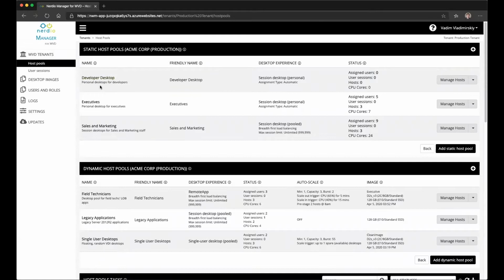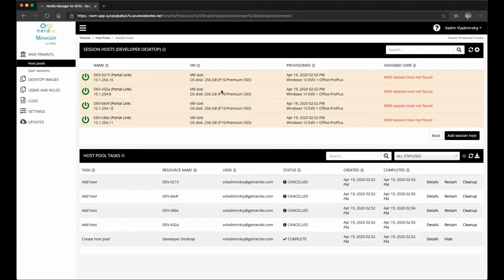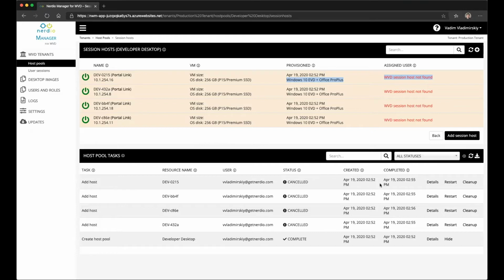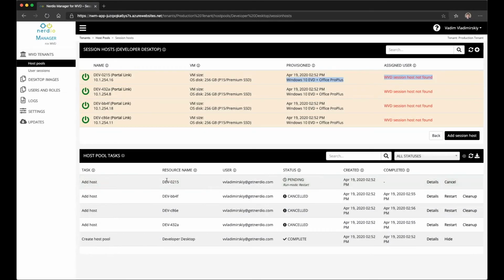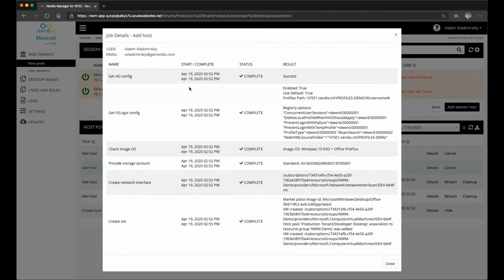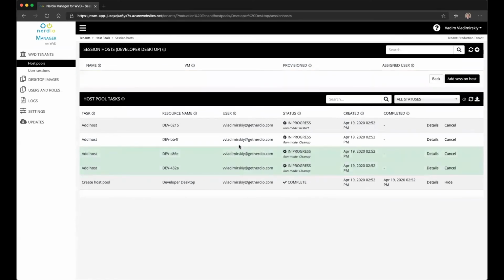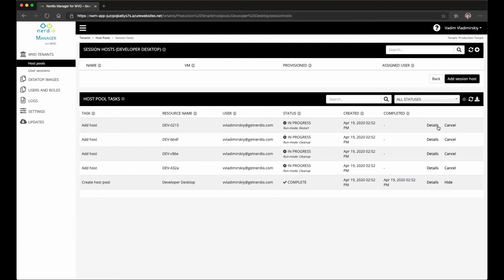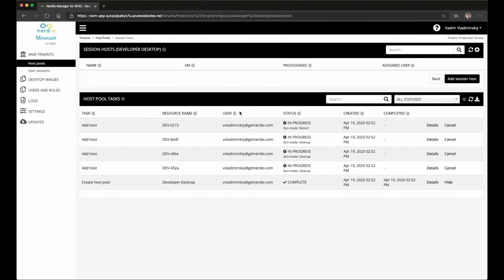Auto-Recovery from Task Failure / Restart or Cleanup Failed Tasks (Demo of the Day for Enterprise)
In this "AVD Demo of the Day" video, you'll see a quick demonstration of auto-recovery from task failure and restarting tor cleanup of failed tasks using Nerdio Manager for Enterprise.